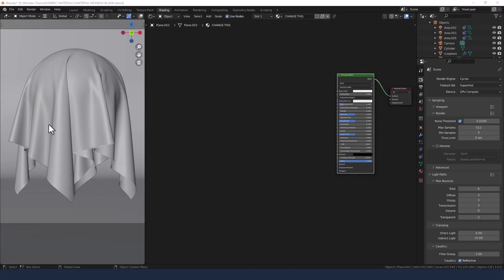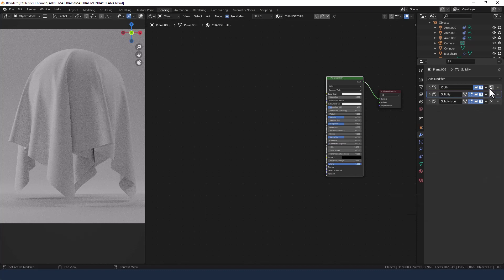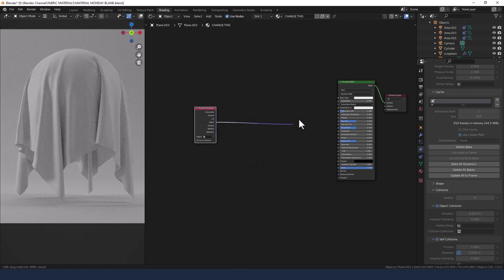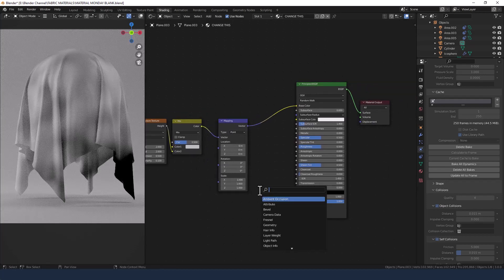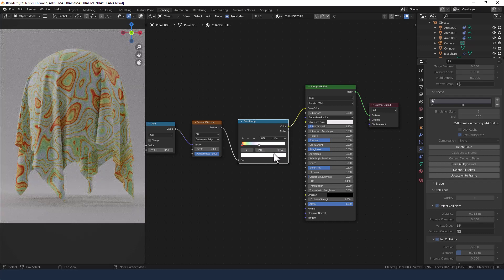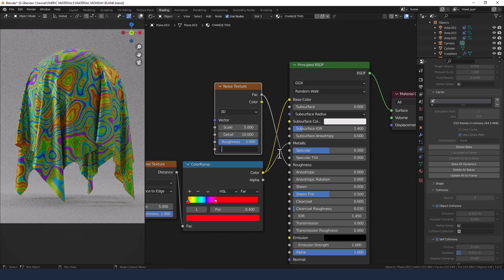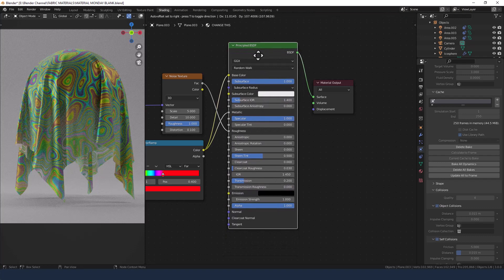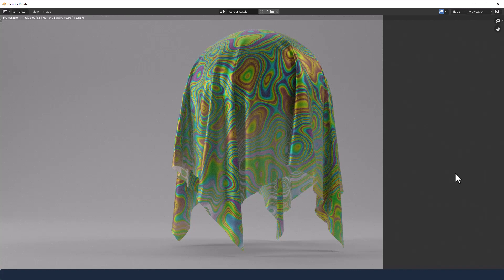CREATE A PROCEDURAL PSYCHEDELIC SILK FABRIC MATERIAL FOR BLENDER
Learn how to make a psychedelic silk fabric procedural material in Blender.